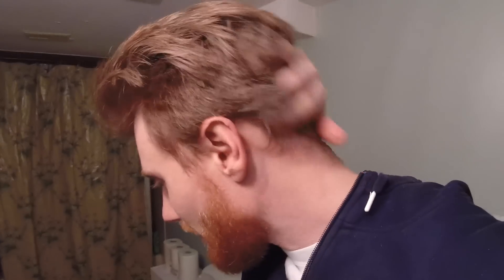Grow A Beard: Patchy Beard Advice- Tip #1 BIG HAIR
This is my first video in a series that I call "Patchy Beard Advice". This trick is simple and often helps to make your beard look bigger. A thumbs up is always greatly appreciated! Happy Bearding :)